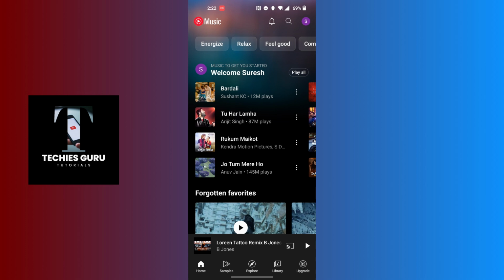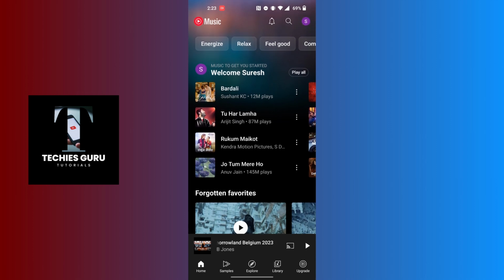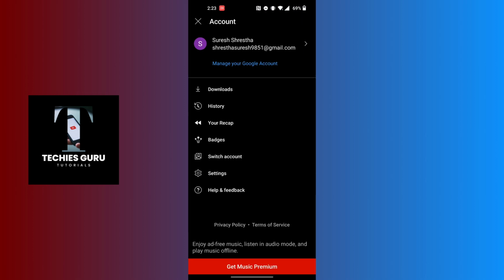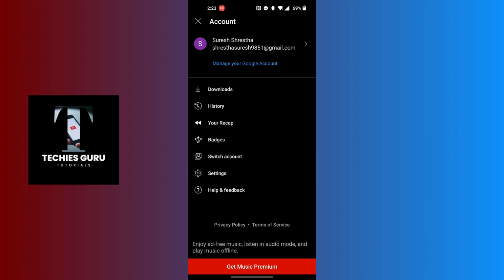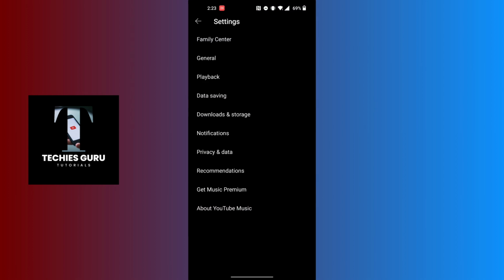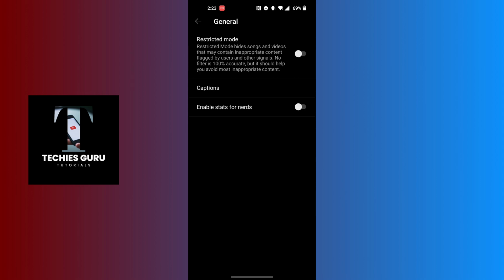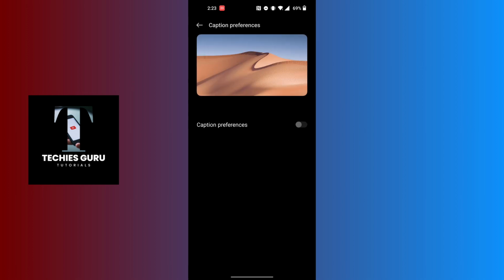How to Turn On Captions in YouTube Music App?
How to Turn On Captions in YouTube Music App | TechiesGuruTutorial

Learn how to enable captions in the YouTube Music app to view lyrics or additional content for your favorite songs and videos. This quick tutorial will guide you step by step for a seamless experience.